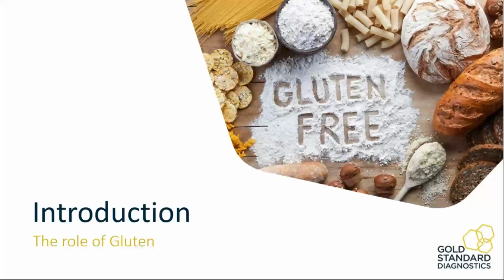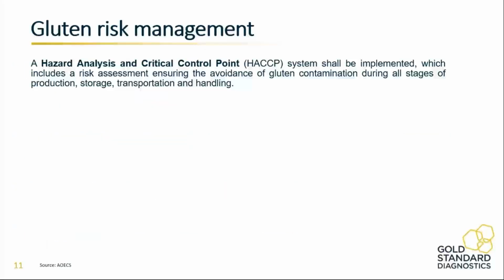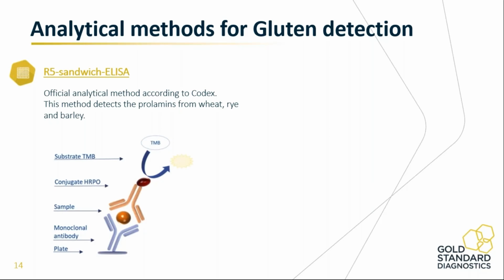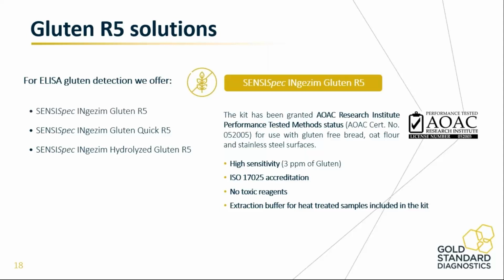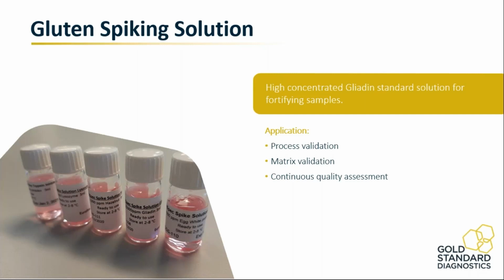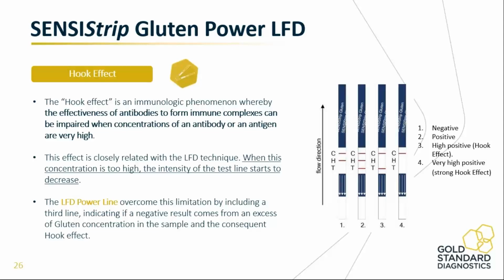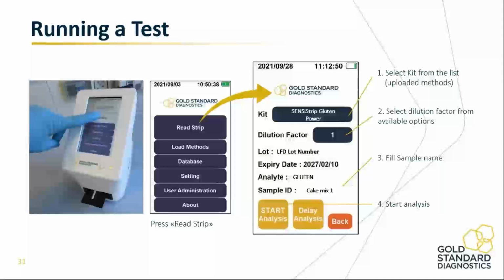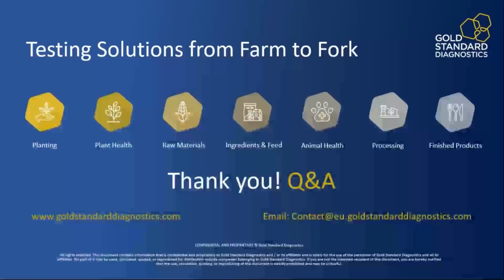Gluten contamination: a challenge that can be managed with the appropriate approach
Gluten is one of the most challenging ingredients to be controlled in the food industry, as more than 1% of the population is affected by diseases related to gluten intake. To manage any potential contamination of gluten, the food industry needs a global solution which covers allergen management from the raw material to the final product. The R&D experts of Gold Standard Diagnostics have been working on developing and improving the best techniques to detect gluten in all types of food, environmental and rinse water samples.

Key points of the webinar:
• The role of gluten as a trigger for different diseases
• Substitutes for gluten: how to maintain high safety levels from the beginning of the production chain
• The importance of gluten detection as part of gluten management
• GSD solution: covering all the steps of the production with the most reliable and innovative solutions